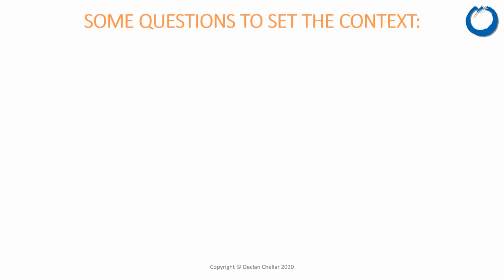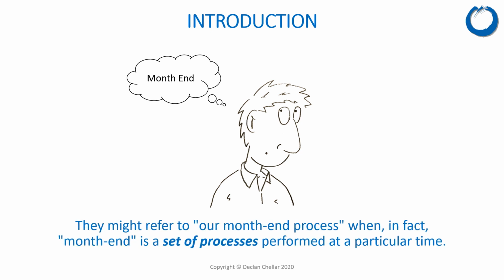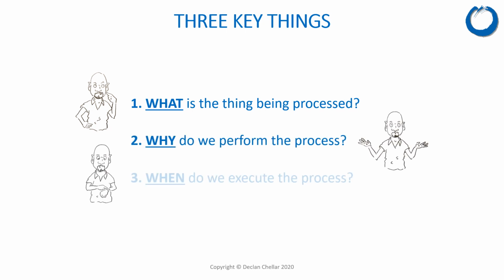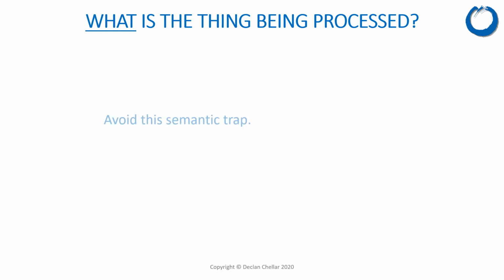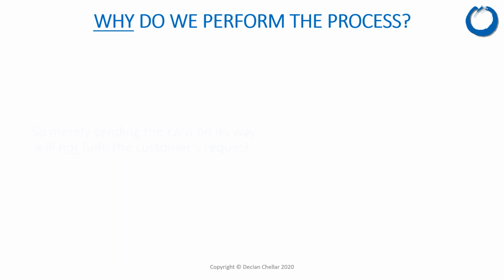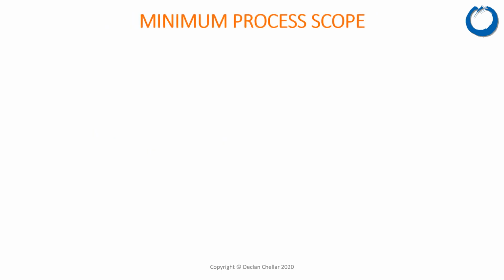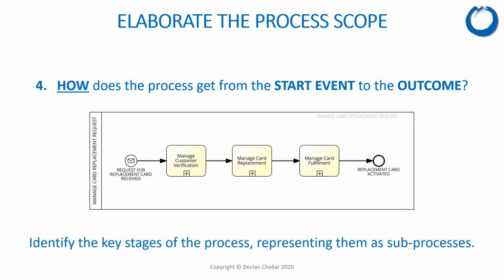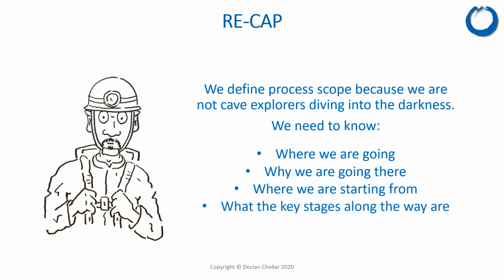Building Reliable Process Models: Part 1 - Defining Process Scope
As a business process modeler, you might find yourself modelling what you think is one process, only to find that it is several processes.

This can dramatically alter your estimate of how much effort is required.
I learned this to my cost many years ago.

This video outlines my approach to defining the scope of a business process, so you can better estimate how many processes need to be modelled, mitigate the risk of your work expanding unexpectedly, keep yourself focused on what is relevant and provide clarity to all stakeholders from the outset.

This tutorial is aimed at:
People who are new to process modelling.
Experienced process modelers who want to take a more structured approach.